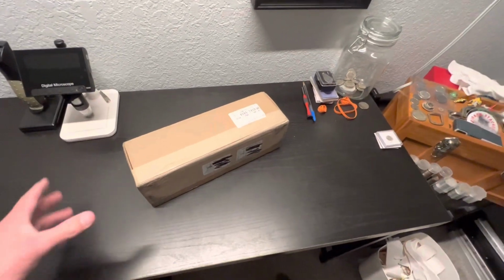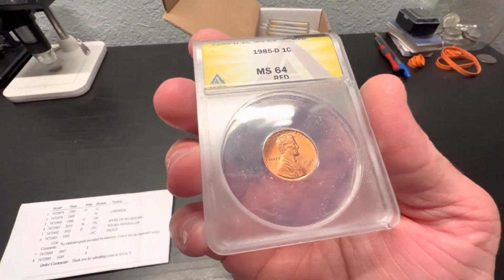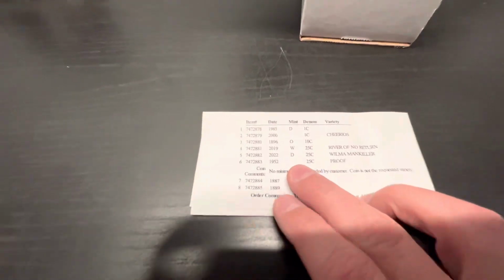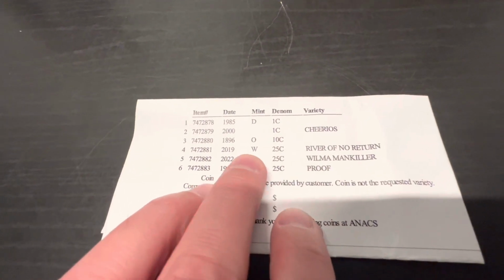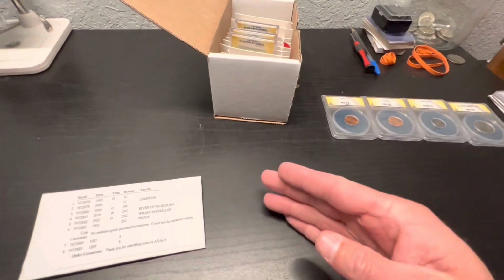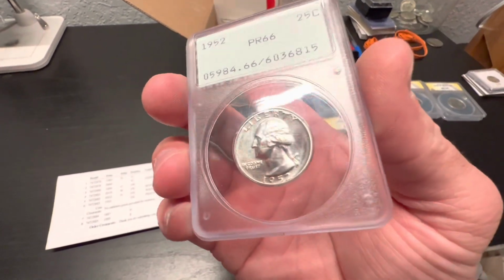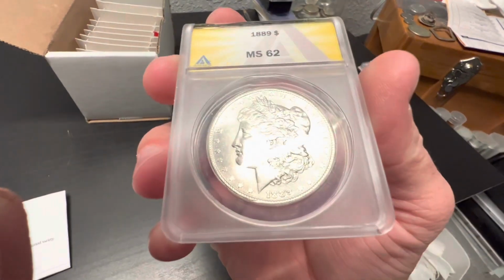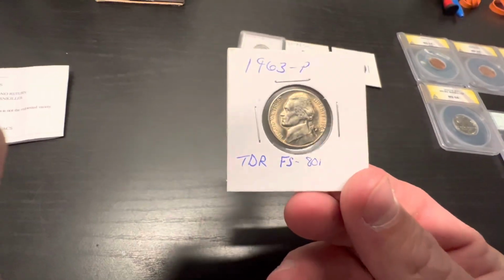ANACS Submission #3 Returned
Got my ANACS Submission back!